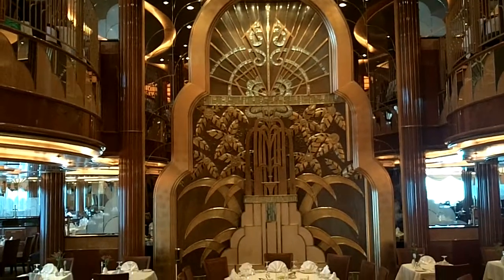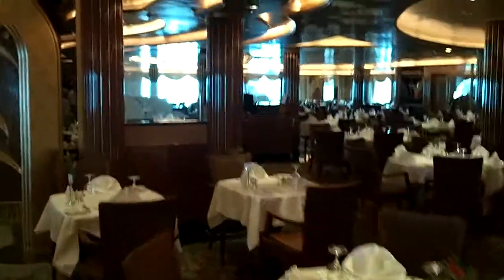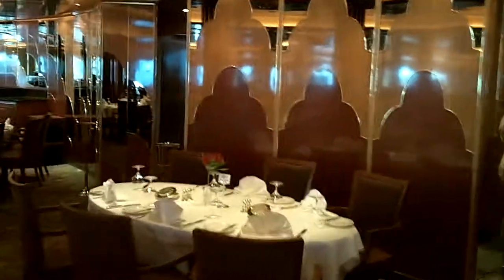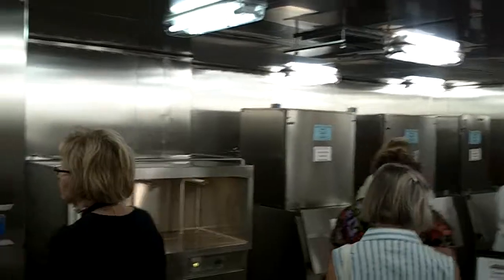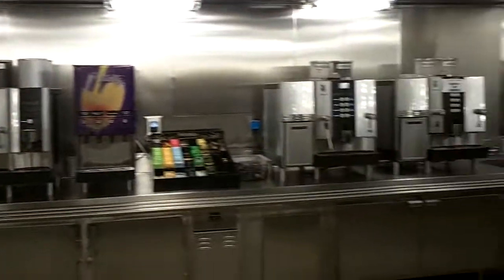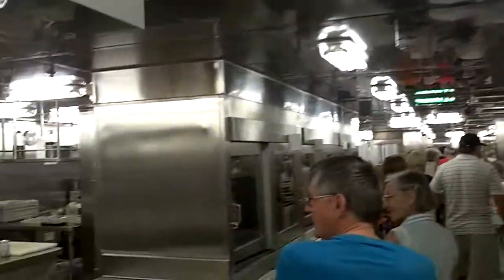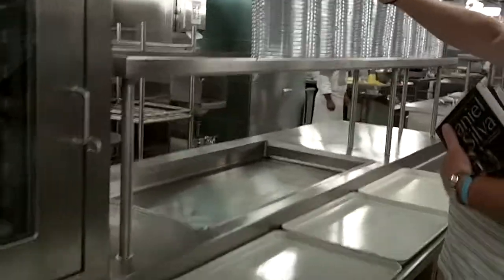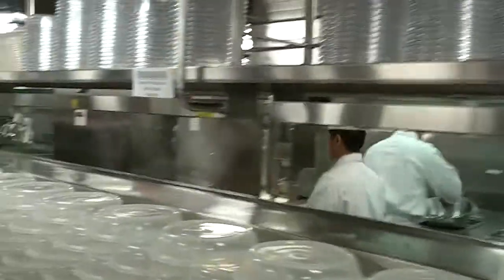Queen Elizabeth Galley Tour.MOV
Galley Tour onboard Cunard's Queen Elizabeth during the Maiden World Cruise